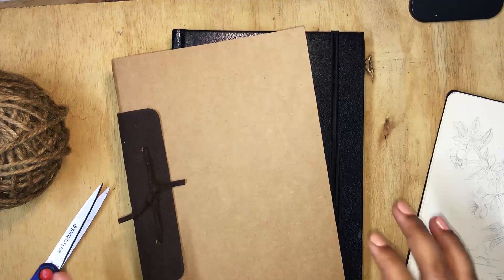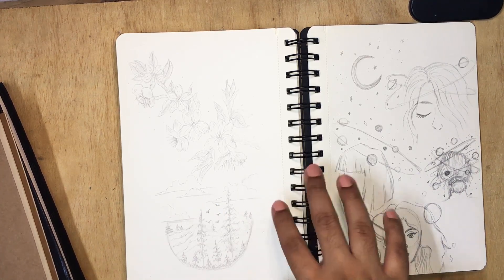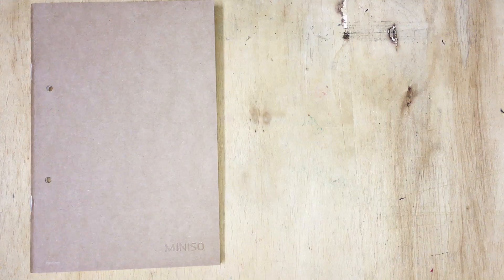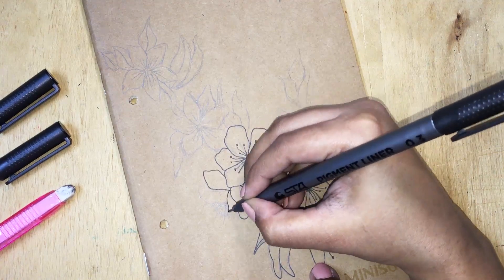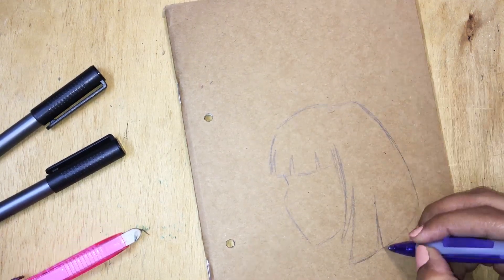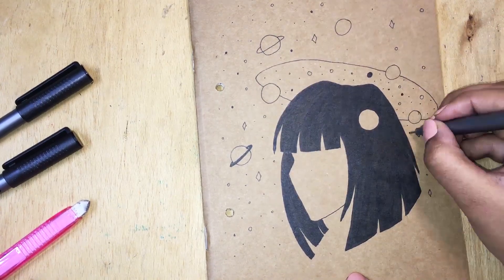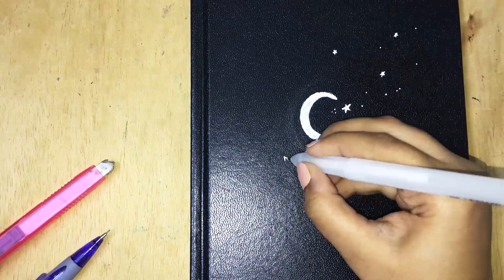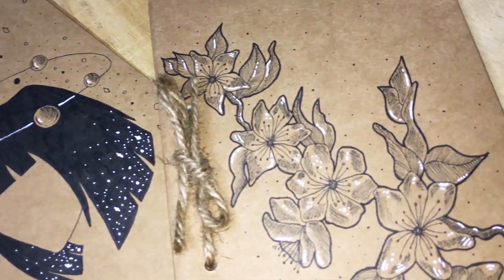Sketchbook Art Ideas | DIY Cover Art for your Sketchbook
I'd love it if you could join me and we could draw together.

❖ Drawing Material used
• Mechanical Pencil
• Eraser
• STA Fineliners
• MINISO acrylic paint pen

• Snack Video: @sanarizviart

❖ Music
Joakim Karud: